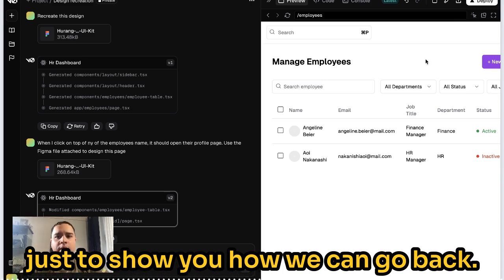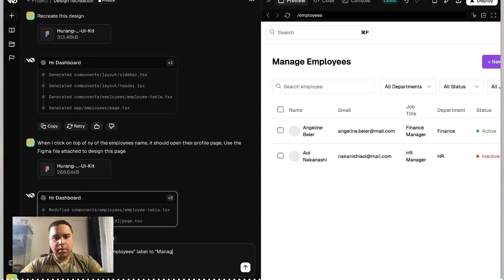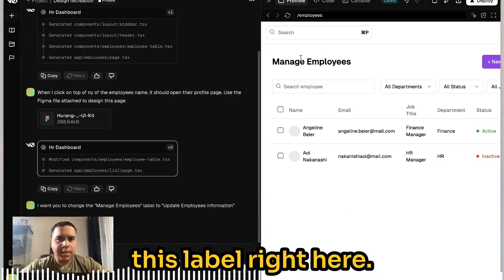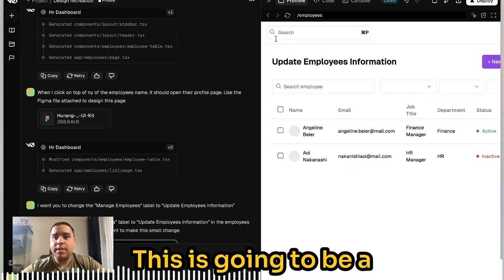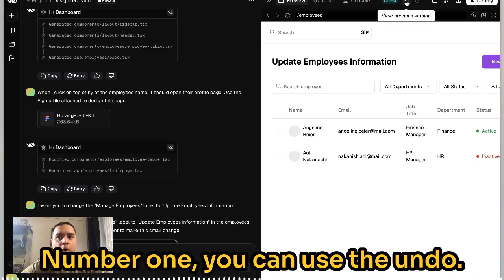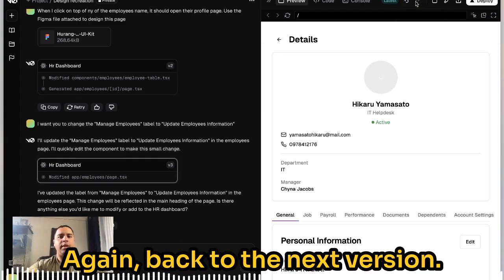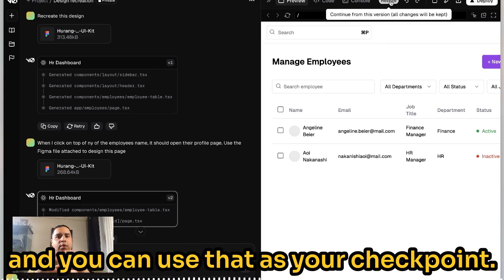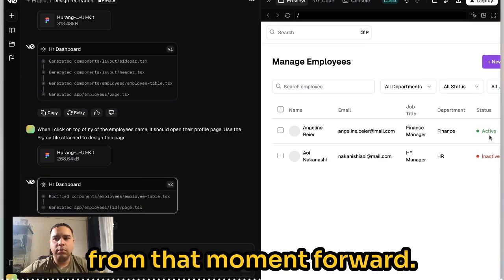Fix AI Mistakes in Minutes with Version Control in V0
Introducing one of the newest features in V0: version control! 🚀 This powerful update lets you switch between block versions and revert to previous versions within the editor. Whether you've hit an error or gone down a rabbit hole with your project, this tool ensures you can backtrack easily and keep your progress intact.

In this quick tutorial, I’ll demonstrate how to use version control in V0, showcasing examples of undoing changes and restoring checkpoints. Perfect for developers and creators looking to streamline their workflows!

📍 Key Takeaways:

How to access and use version control in V0
Reverting to previous versions without losing progress
Tips for efficient project management in V0